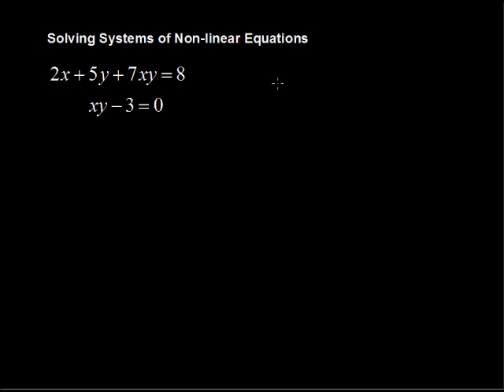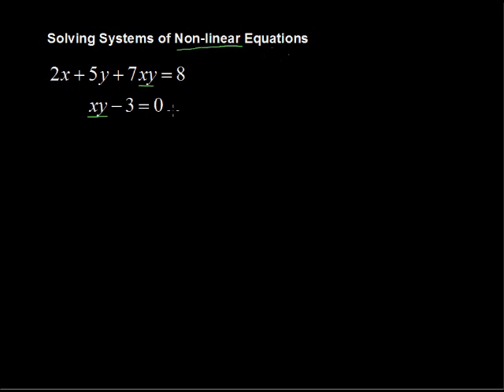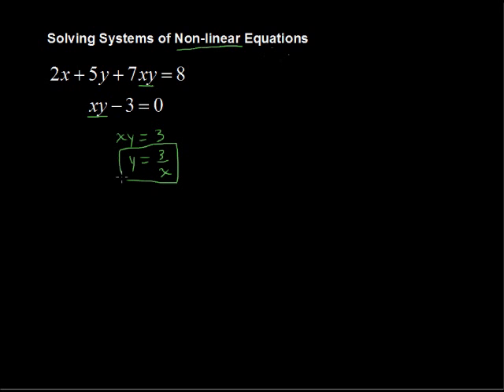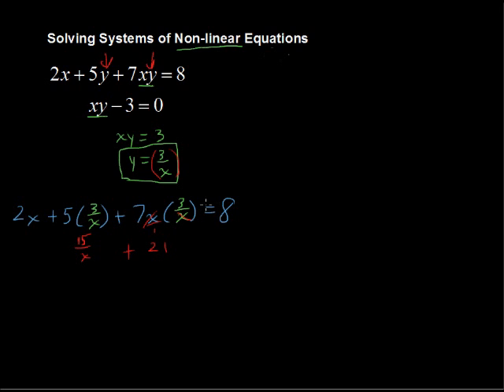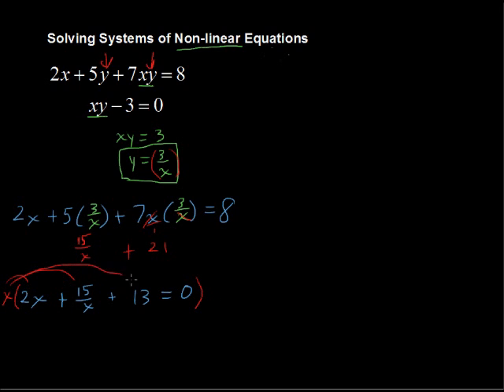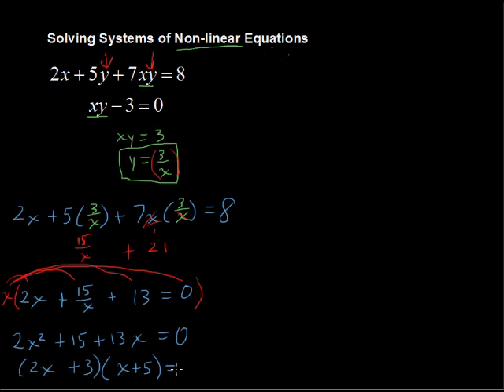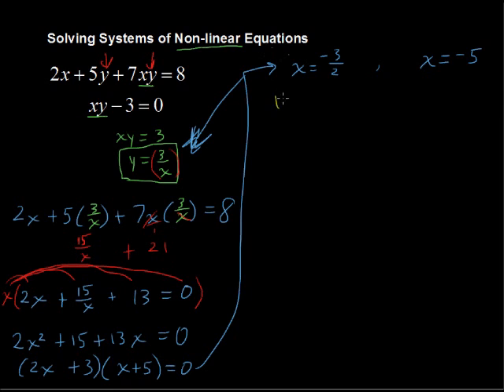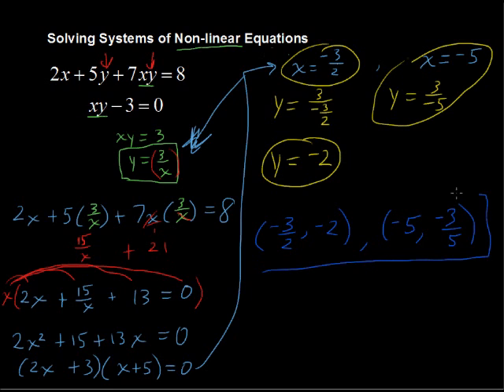How to Solve Systems of Non-linear Equations - Algebra Tips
Looking for college credit for Algebra? with StraighterLine. How to Solve Systems of Non-linear Equations - Algebra Tips